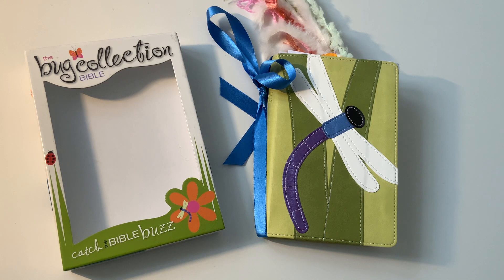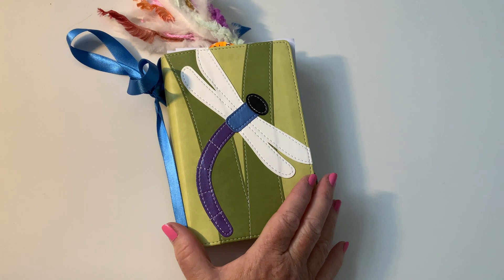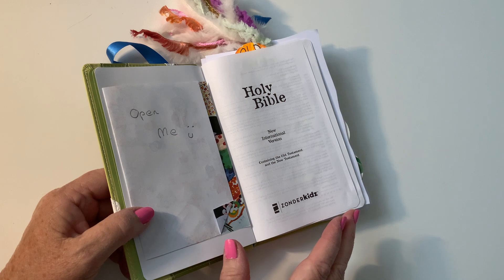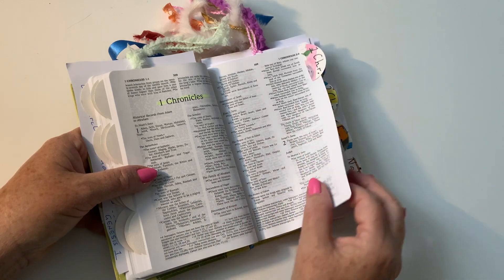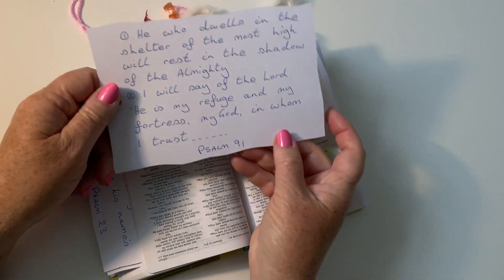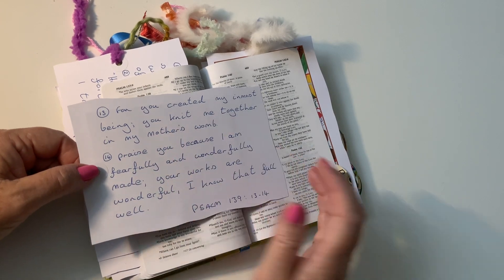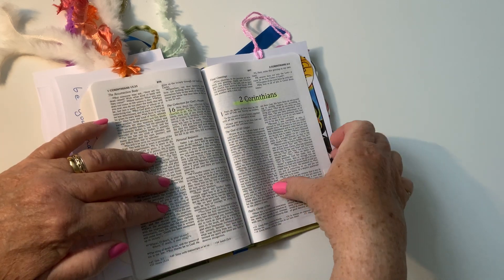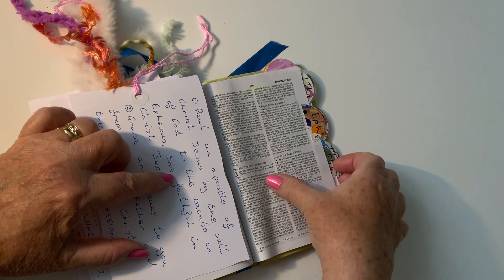NIV Bug Collection Bible, walk through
As you may have noticed I just love Bibles. Even though this is not an actual Journalling Bible that has not stoped me dressing it up, as I call it. You can personalise your Bibles just how you want, all it needs is a bit of creativity.